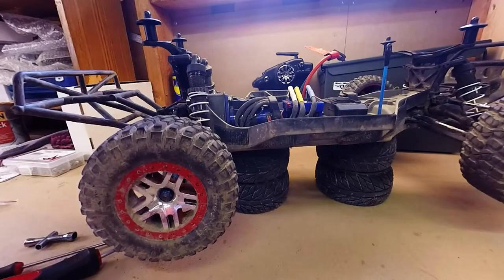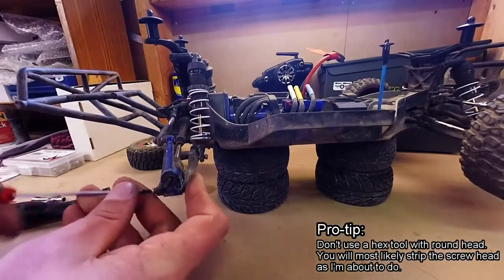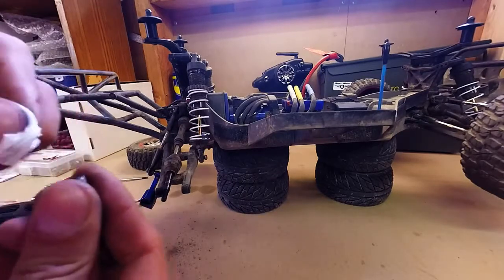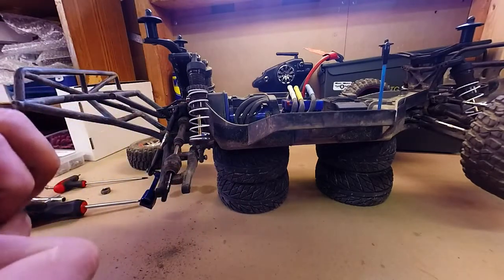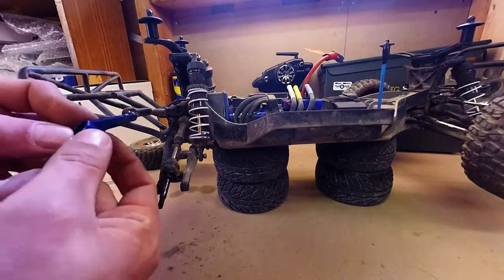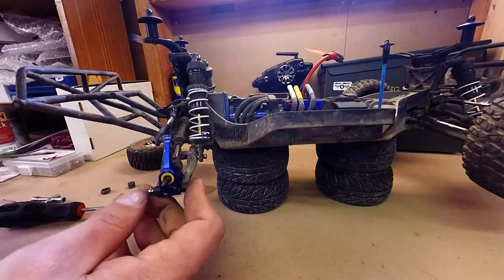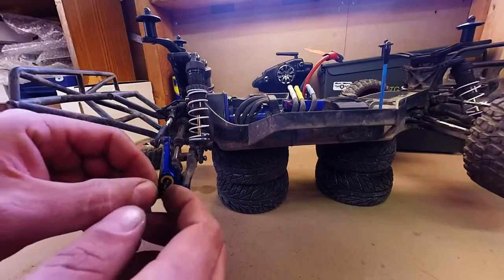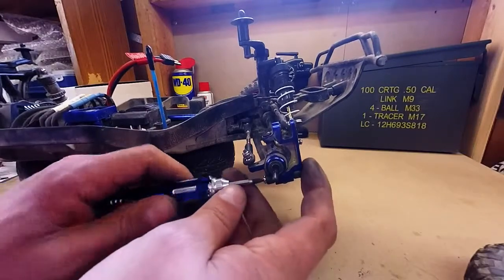Traxxas Slash 4x4 Ultimate Boca Bearings 13 wheel carriers bearings installation (English)